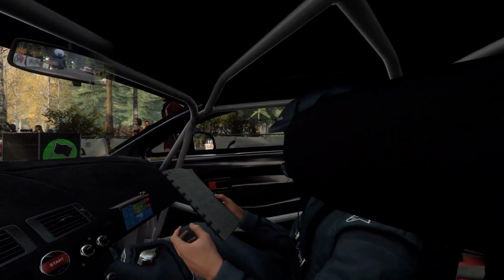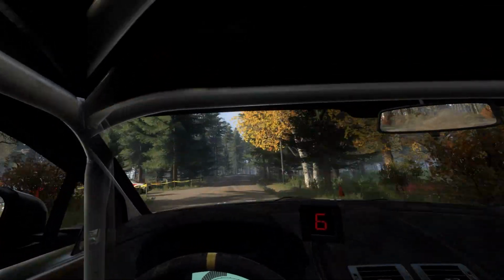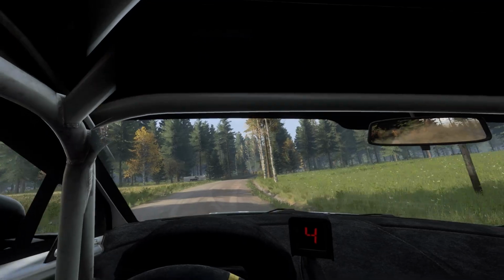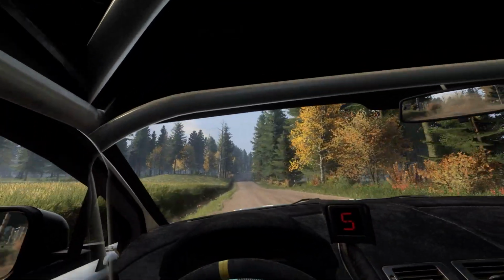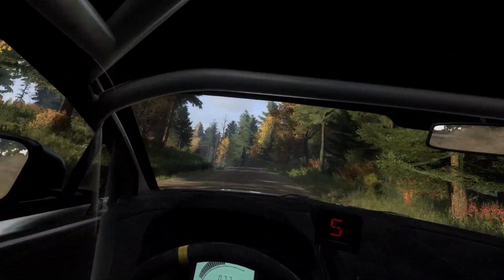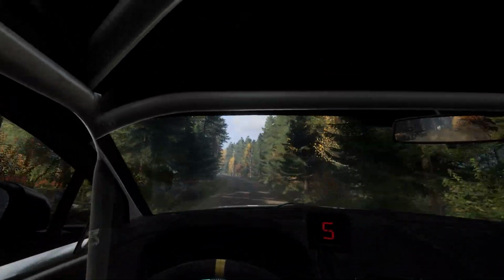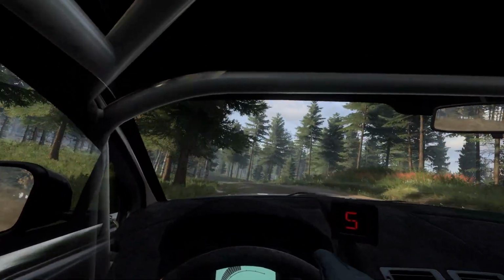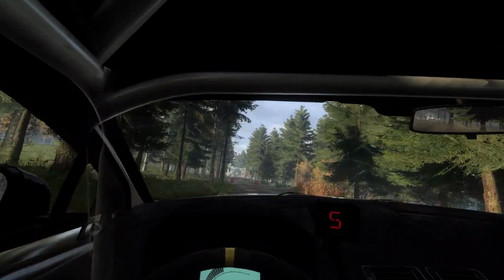Dirt Rally 2.0 - Finland - Rally GT - Aston Martin V8 Vantage GT4 - VR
TRC Club-run